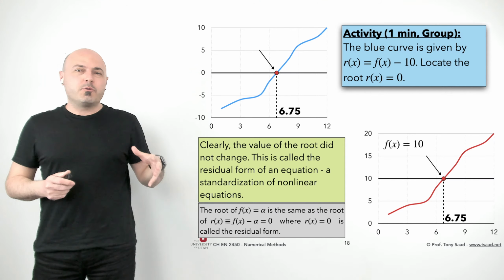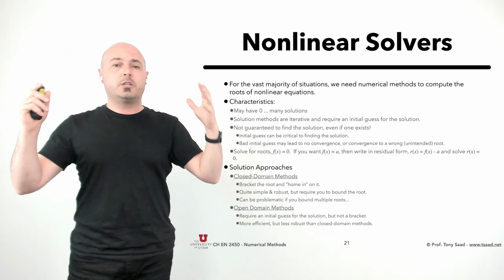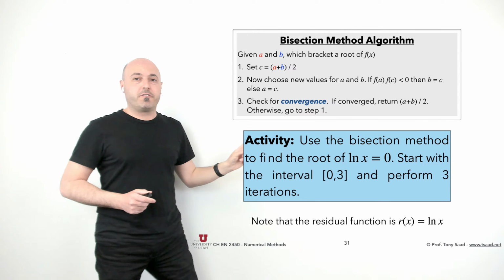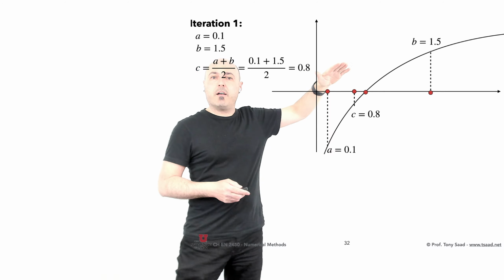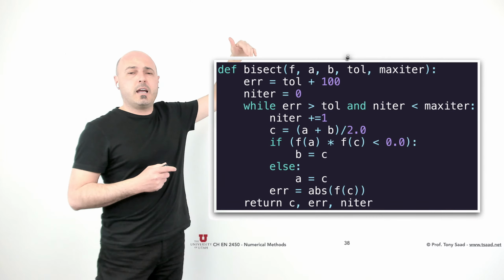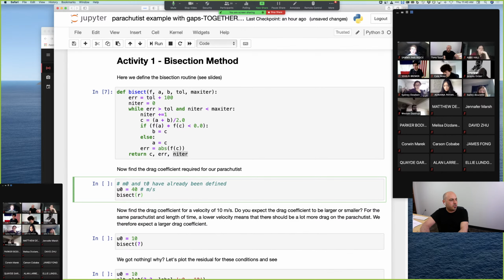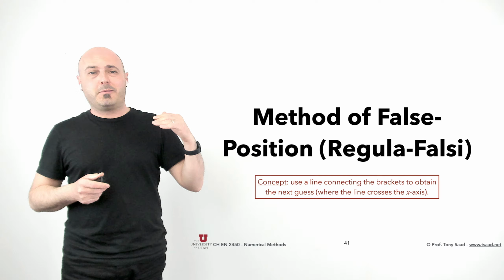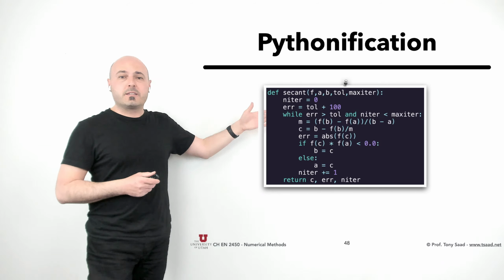19. Nonlinear Solvers 2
Continuation of discussion on nonlinear solvers, closed domain methods, bisection, and regula-falsi.